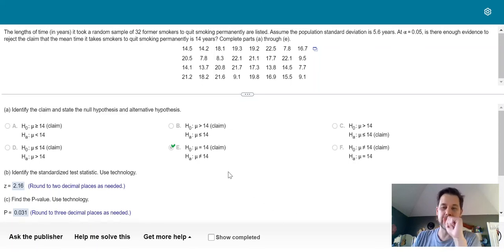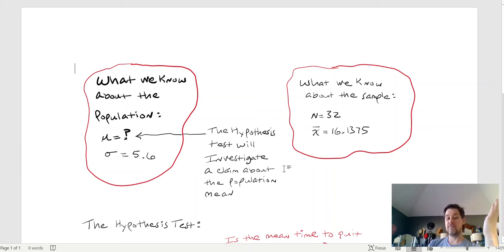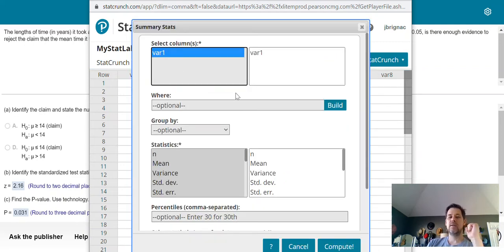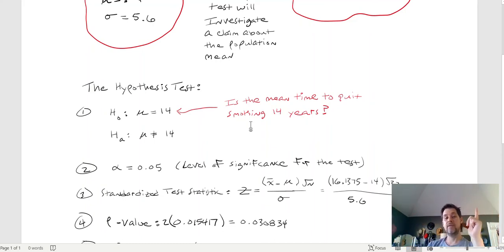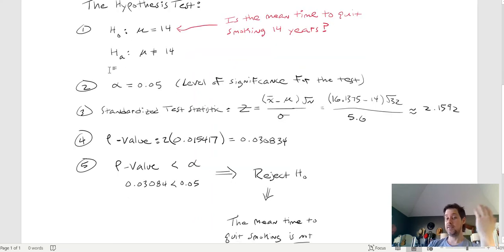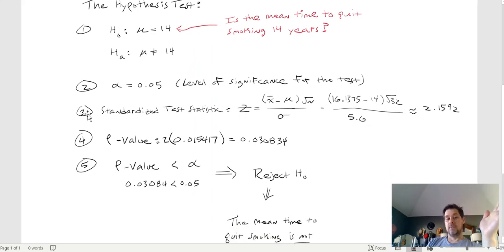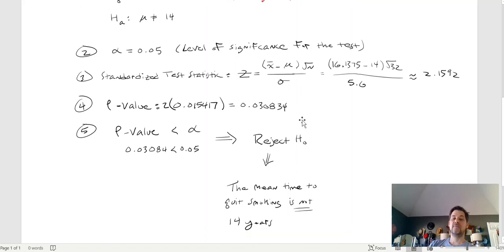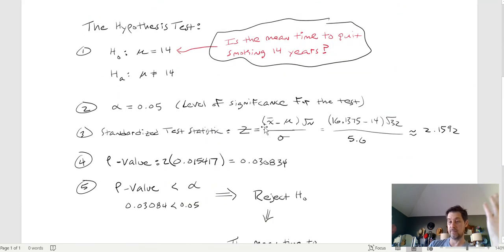response to student question about hypothesis testing